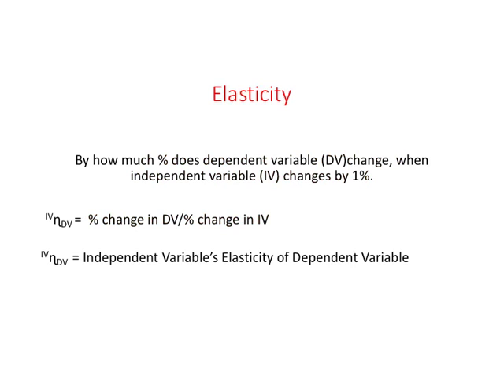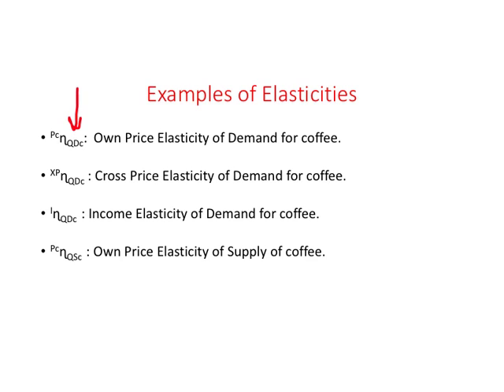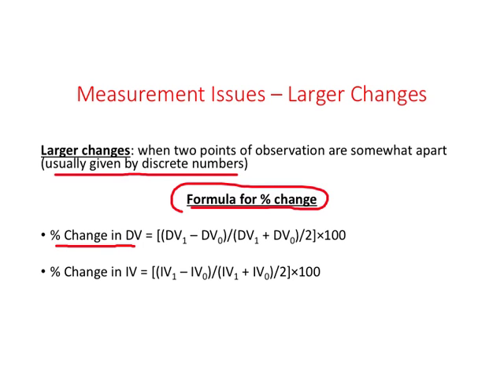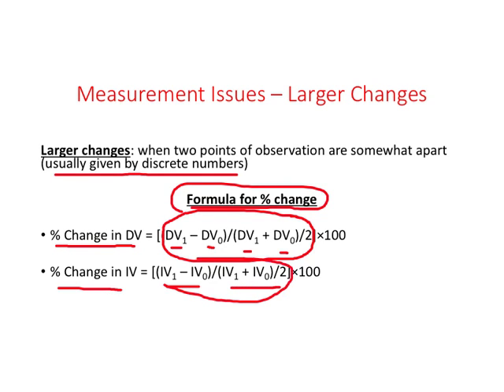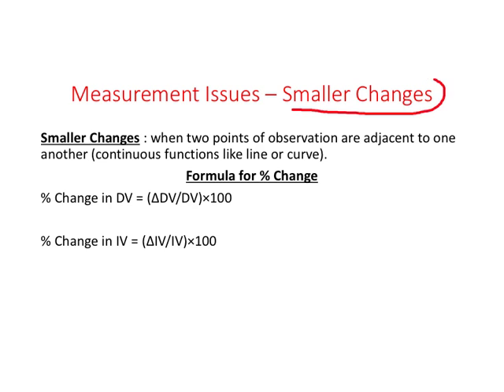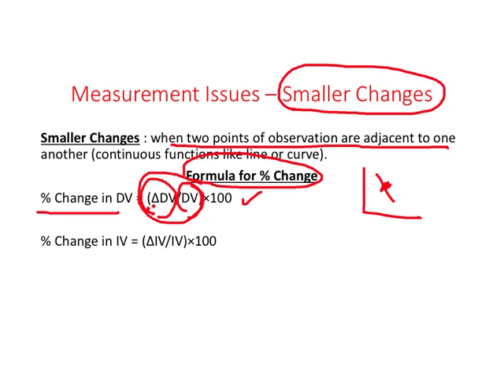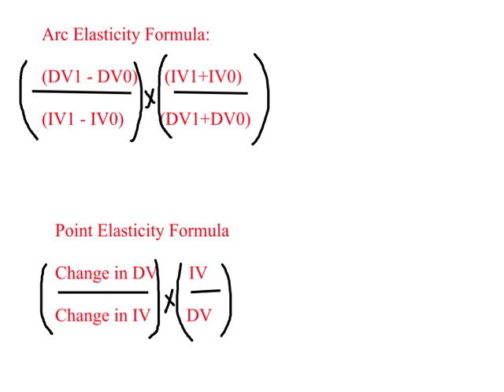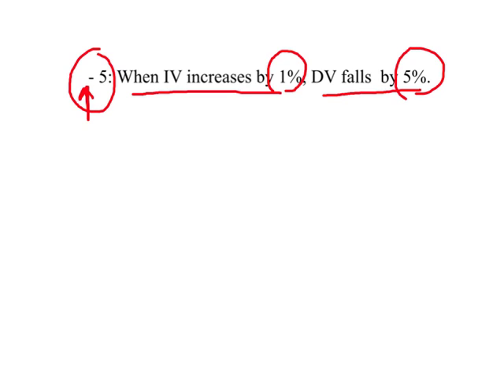Elasticity 1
This lecture introduces to concept of elasticity and also discusses issues relating to measurement of elasticity.